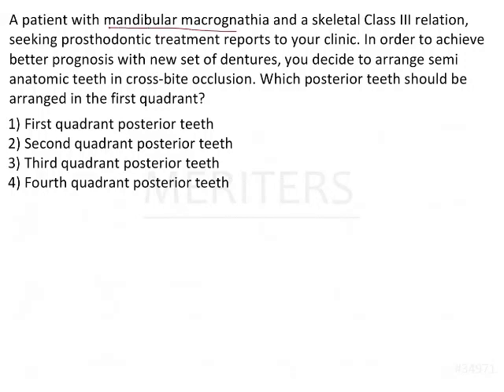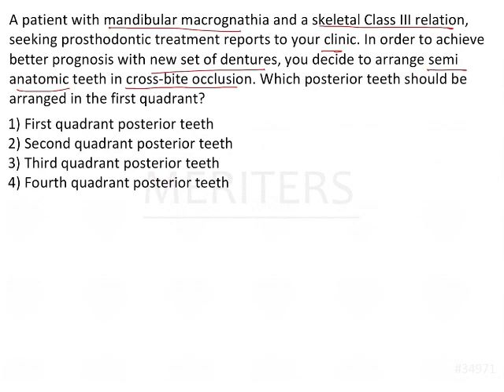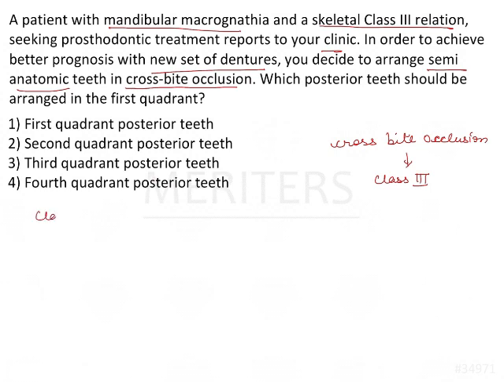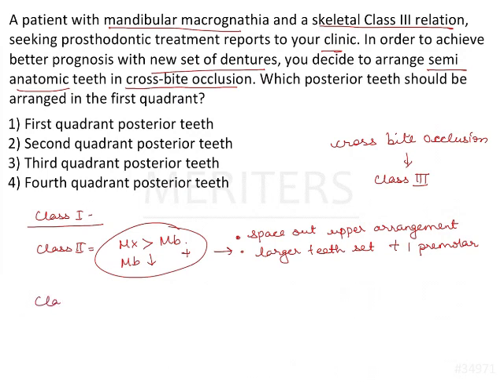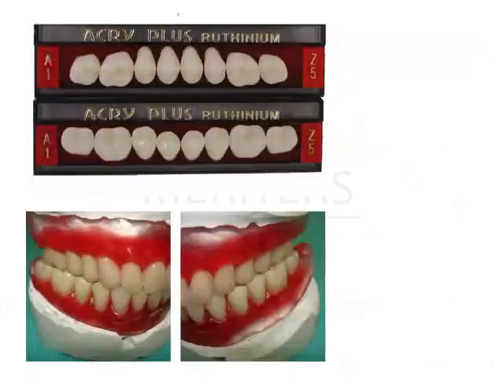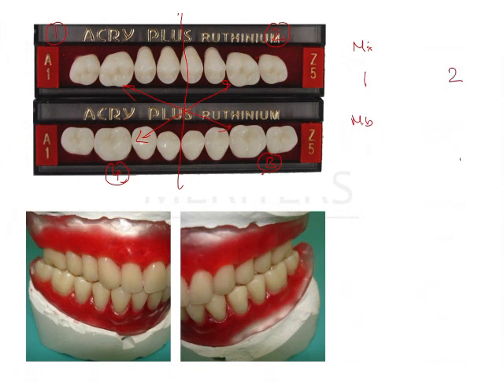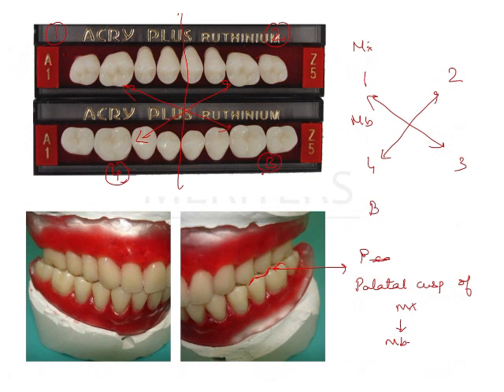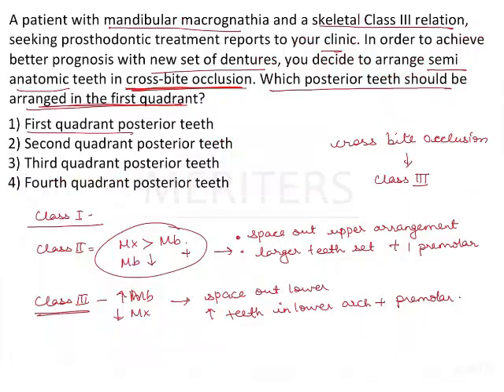NEET MDS | INICET - Prostho - CD - Teeth Setting And Articulators | Explanatory Video | MERITERS